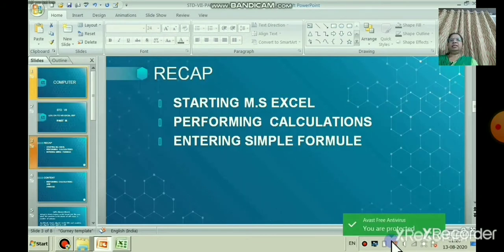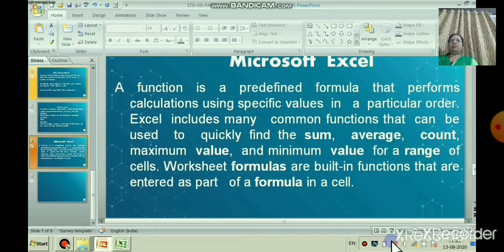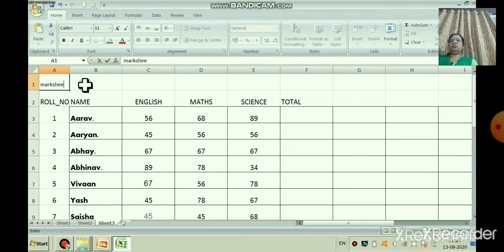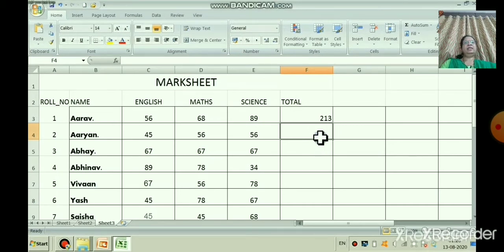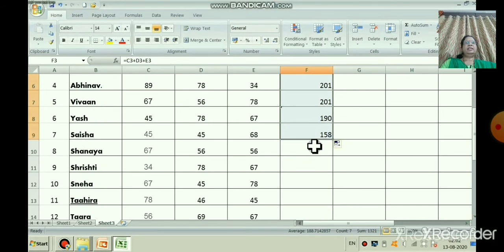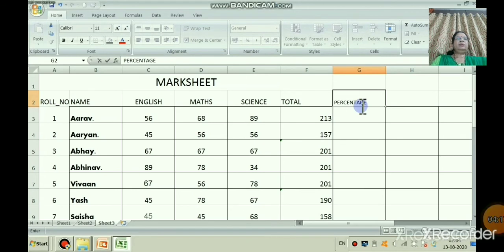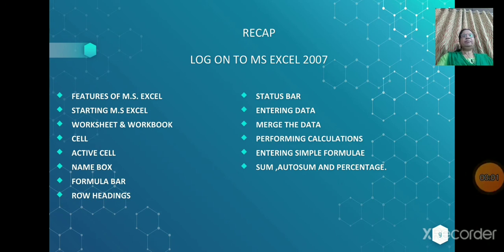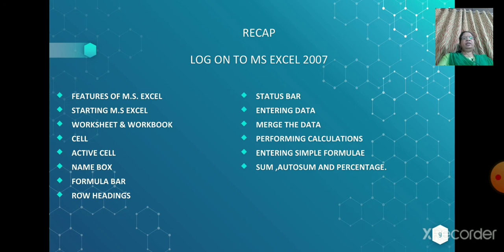class_7_Computer_Chap_3_LogOnToMSExcel2007_part_3